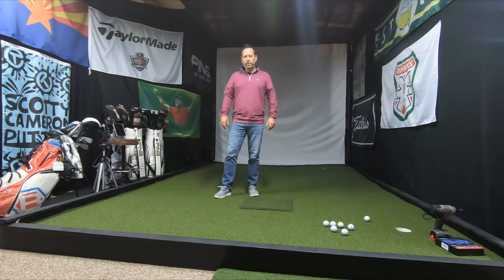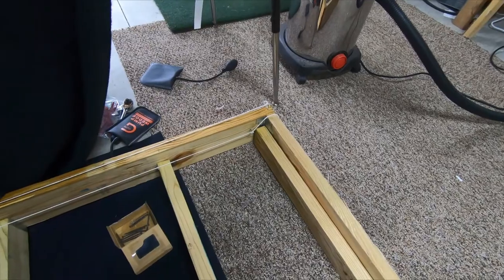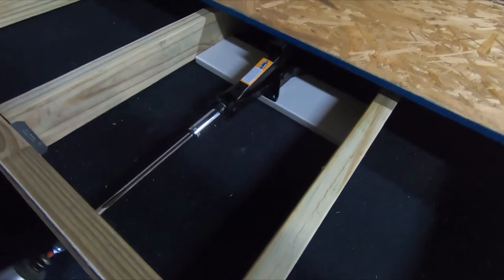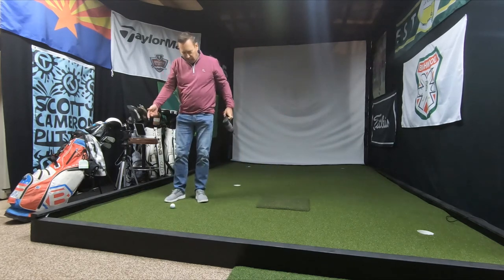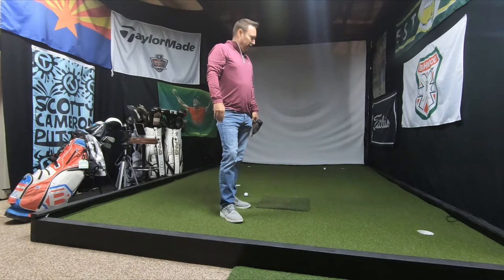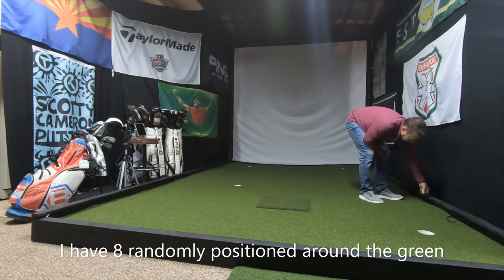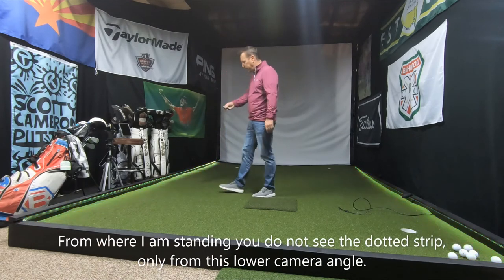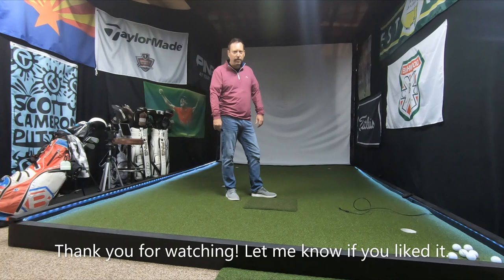How I built an adjustable putting green for practice in the off season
I wanted a high end customizable practice area for putting and I could not find one on the market to buy, so I built my own. Here is a quick look at how I did it, just incase you would like to do something similar yourself. This putting deck has 4 floor mounted jacks and 8 air pump jacks not to mention built in LED lighting!